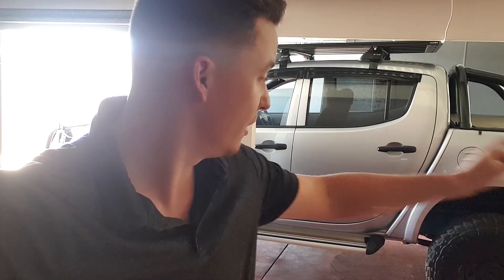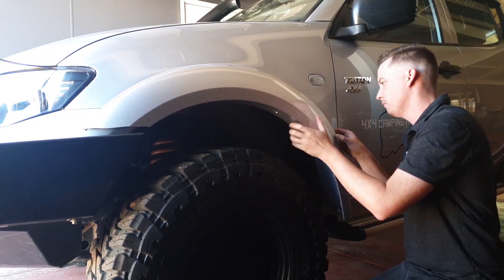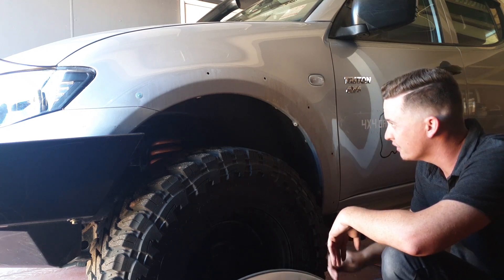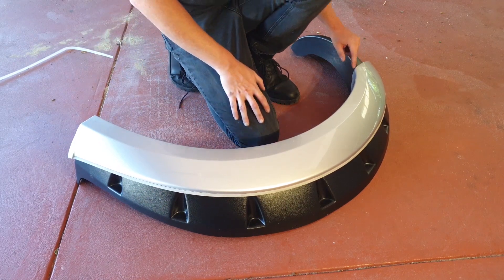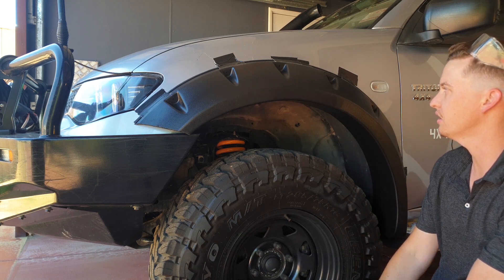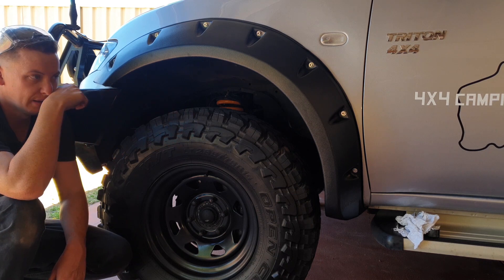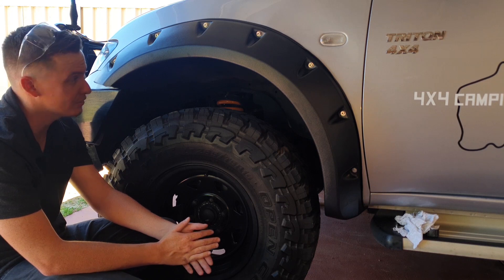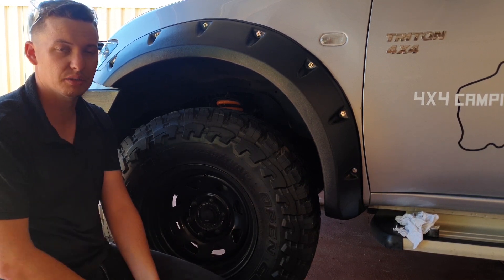Kut Snake Flare Install On the MN Triton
Hey everyone in this episode I take you through how to install the kut snake flares for the Mn triton I installed these to fix the issue of my offset and the tyres were sticking out.